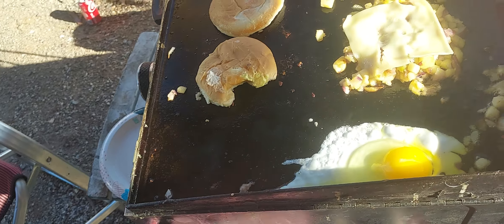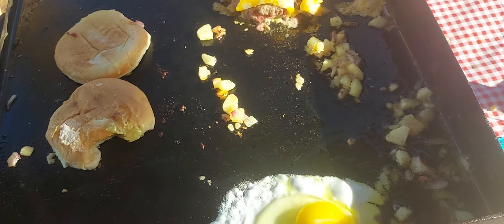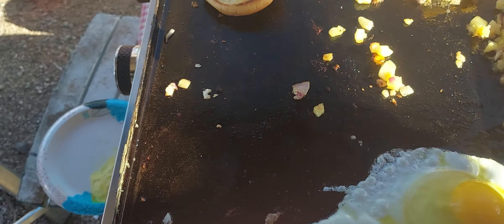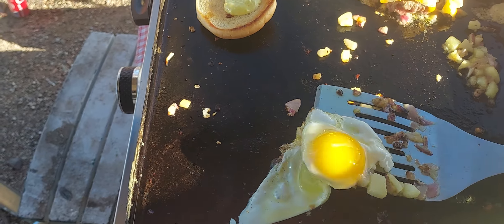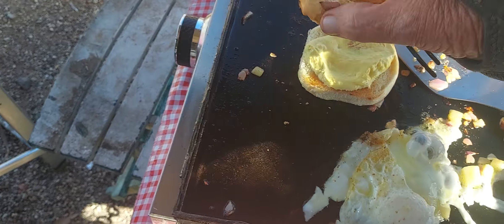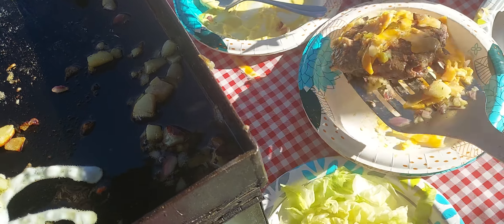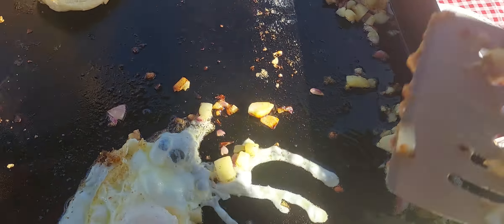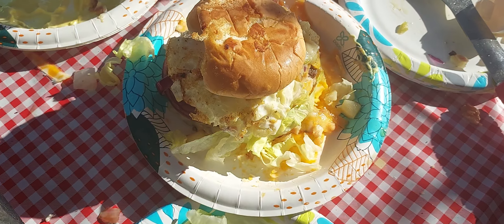Humpty Dumpty sandwich..